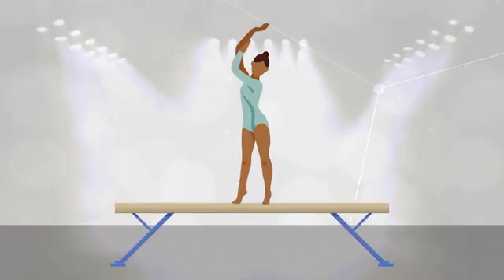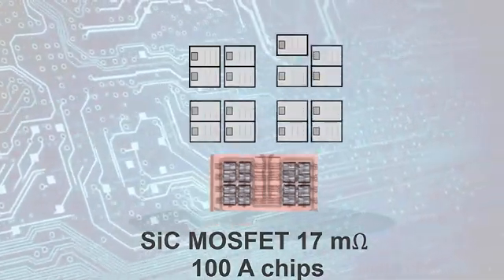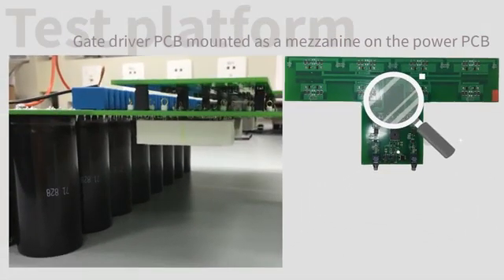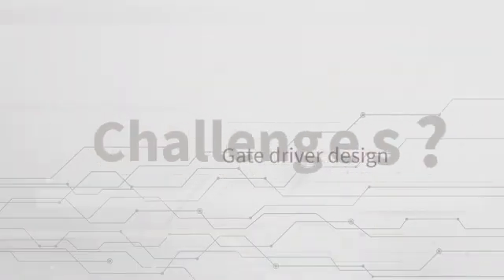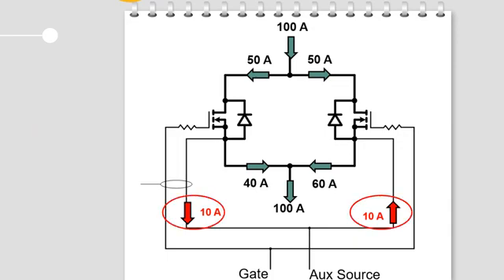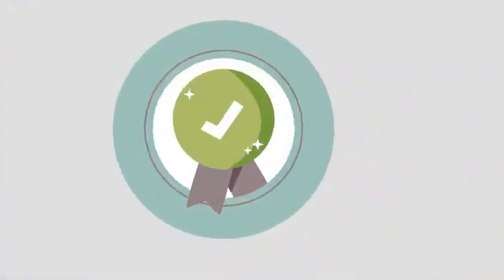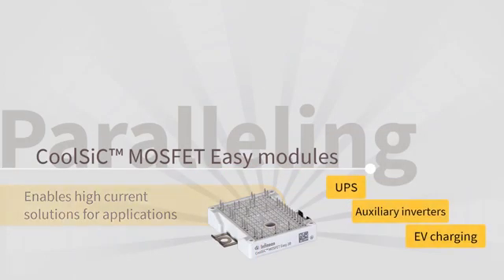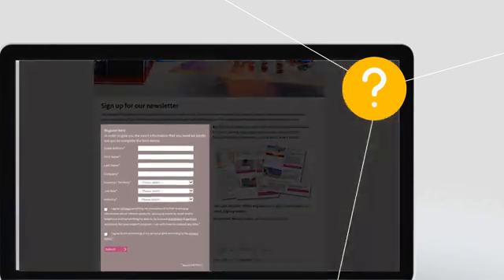Optimizing SiC MOSFET Module Paralleling for Enhanced Power Efficiency | Infineon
Explore the dynamic realm of SiC MOSFET module paralleling and unlock the potential for much faster device switching speeds.

This eLearning presents a comprehensive understanding of the rationale behind paralleling SiC MOSFET modules, addressing key challenges, and providing solutions for gate driver and power layout design.

 Additionally, delve into the strategies for optimized system loop inductance to minimize switching losses. Join us in uncovering the transformative potential of SiC MOSFET module paralleling, and gain valuable insights into enhancing power efficiency.

Stay informed and empowered with essential knowledge about SiC MOSFET technology and its pivotal role in optimizing power module paralleling.

00:00 What is the motivation?
00:40 What are the key advantages?
01:38 How can testing be performed?
02:50 Challenges?
04:24 Summary
05:19 Conclusion
05:47 Outro